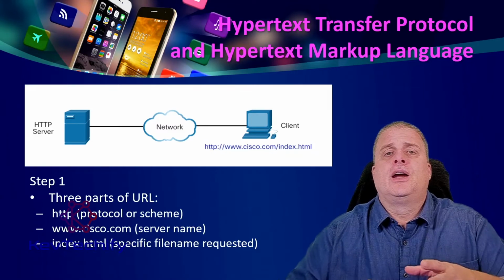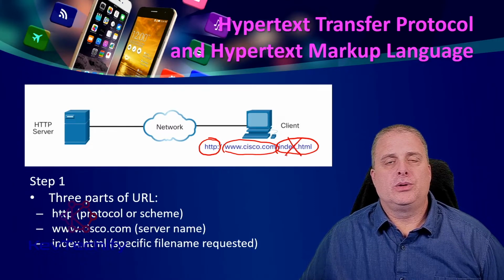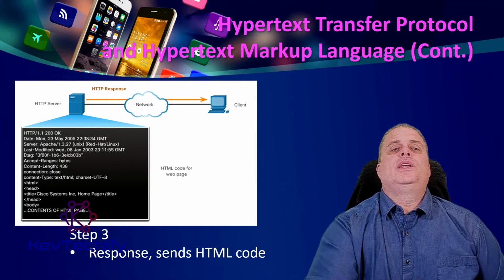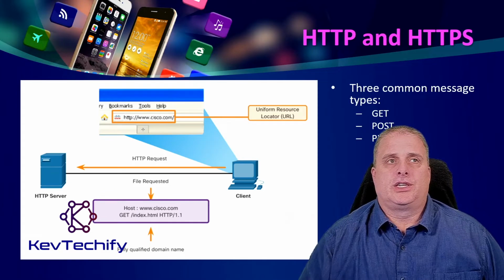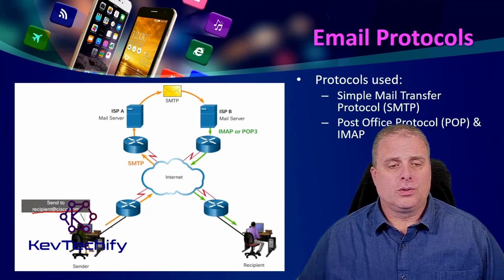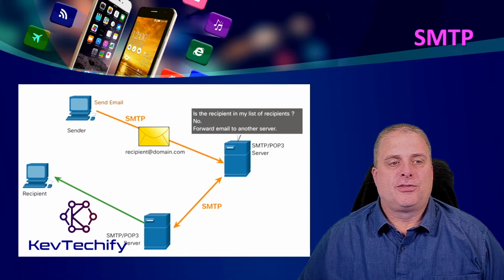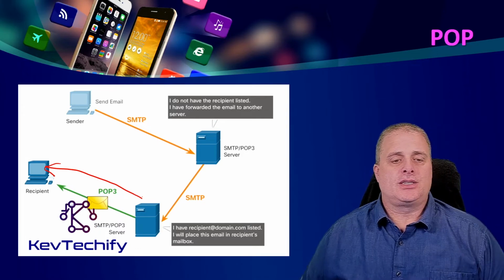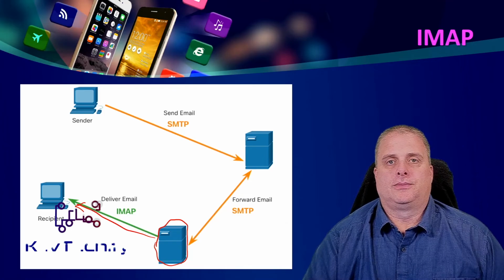Web and Email Protocols - Application Layer - Introduction to Networks - CCNA - KevTechify | vid 79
In this episode we are going to look at Web and Email Protocols.

We will be discussing Hypertext Transfer Protocol and Hypertext Markup, Language, HTTP and HTTPS, and finally Email Protocols, SMTP, POP, and IMAP.

Episode 15 - Application Layer
Part C - Web and Email Protocols
Video Number: 79